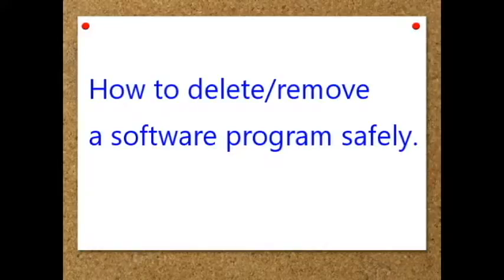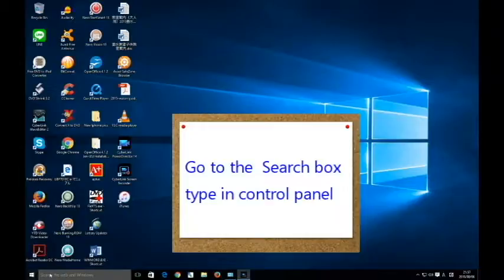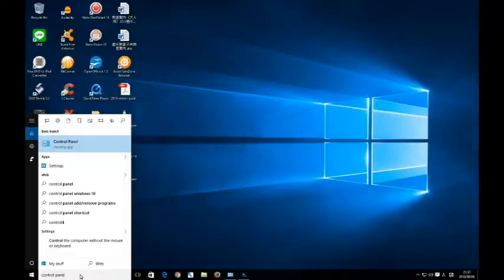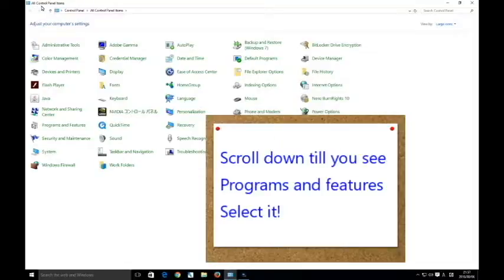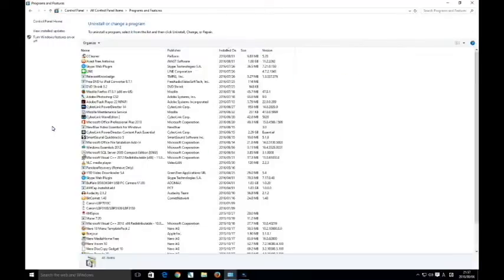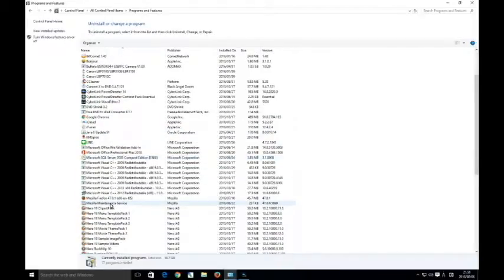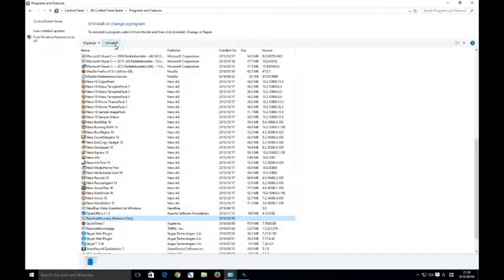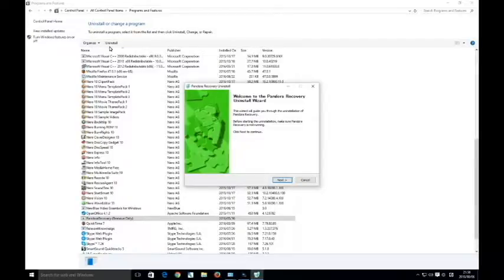"Windows 10 PC Beginners Guide: How to Easily Uninstall Software"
Are you new to Windows 10 and wondering how to remove unwanted software programs from your PC? In this step-by-step tutorial, we'll show you the easiest way to uninstall software and free up space on your computer. Say goodbye to clutter and hello to a smoother Windows 10 experience!